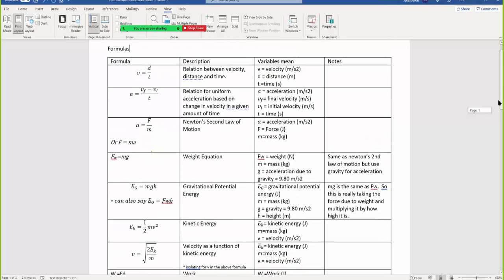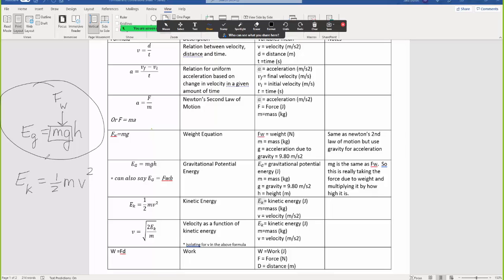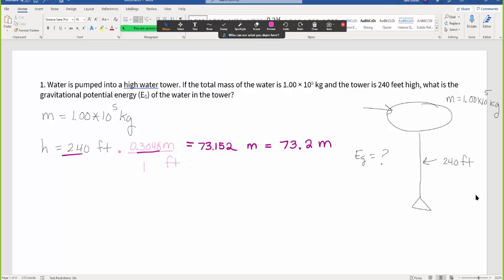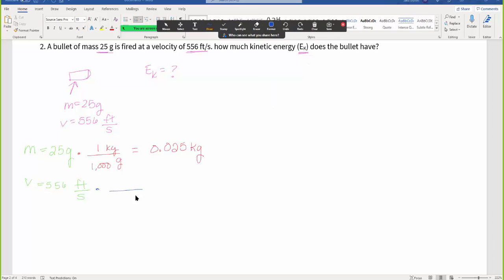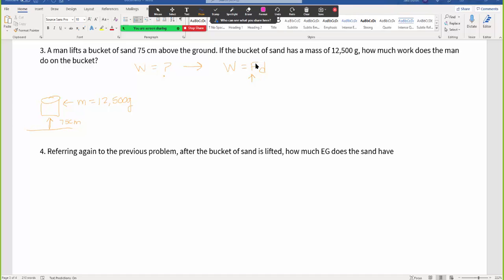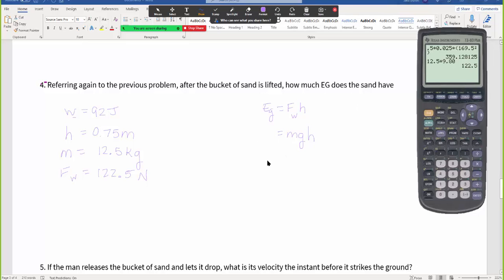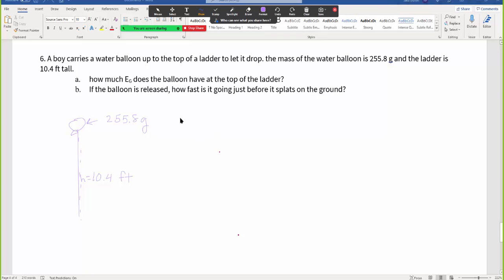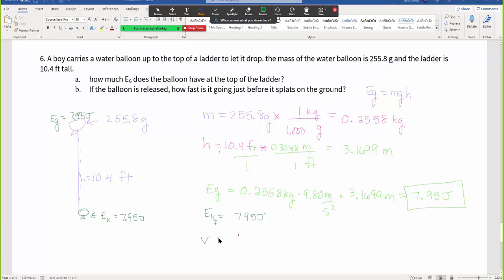Video for class 12 15 21: Section 4.3.3 and 4.3.4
Gravitational Potential Energy and Kinetic Energy Physics Problems from Mays' Intro to Physics book